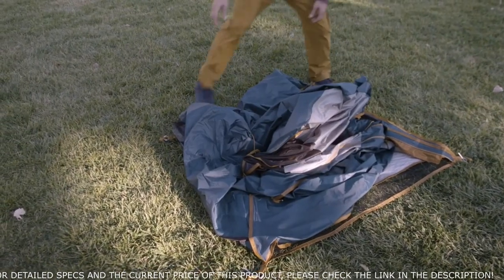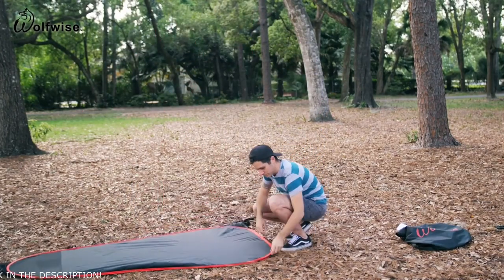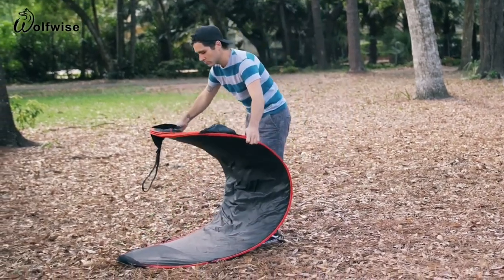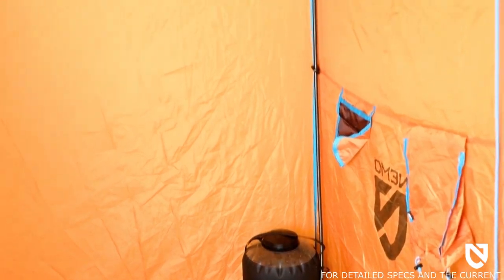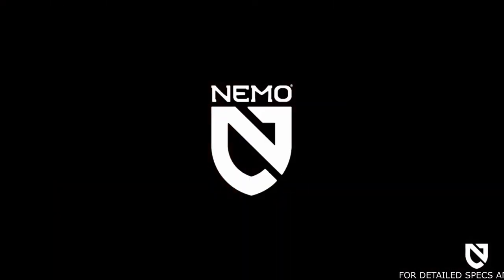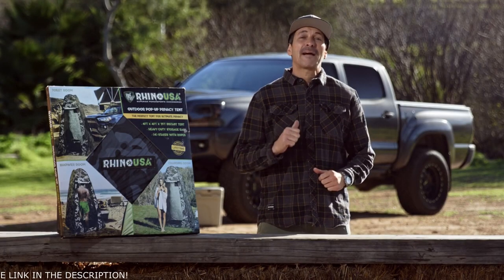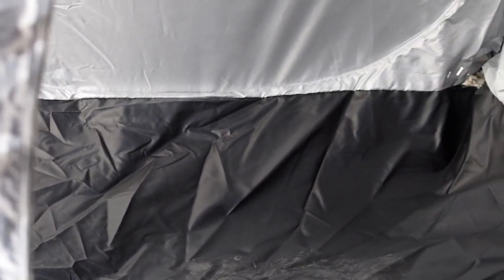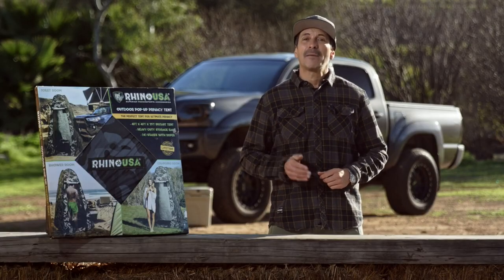Best Shower Tents for Camping, Car Camping, Festivals & More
► Wolfwise Pop Up Privacy Tent

Are you an outdoor enthusiast gearing up for camping adventures, car trips, or festivals and in need of the perfect shower tent for ultimate convenience and privacy? Curious about the top choices that cater to various needs? Look no further! In this comprehensive video, we've meticulously researched and compiled a selection of the best shower tents designed to elevate your camping and outdoor experience. Whether you're a family camper, a festival-goer, or someone seeking a portable shower solution for your car camping escapades, we've got you covered. Our expert insights will guide you through the features, portability, and ease of setup of these versatile tents, ensuring you find the perfect one for your specific needs. Say goodbye to makeshift shower arrangements and hello to the ultimate in camping comfort and privacy. Don't embark on your next outdoor adventure without watching this essential guide – tune in now to discover the best shower tents that will make your camping, car camping, and festival experiences even more enjoyable and refreshing!